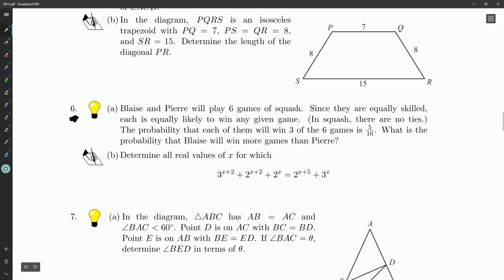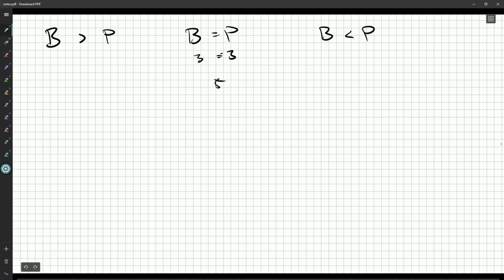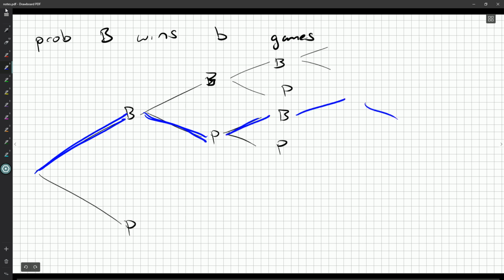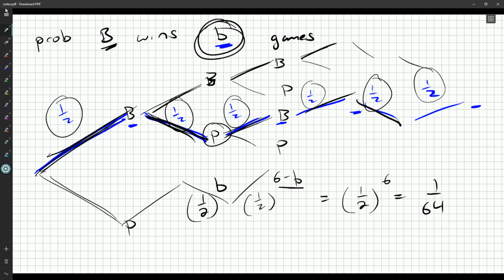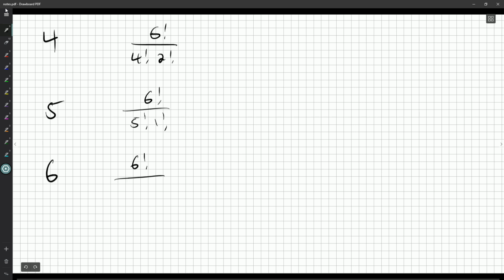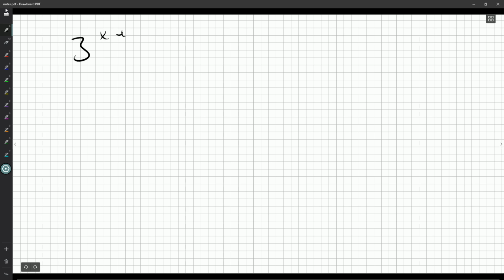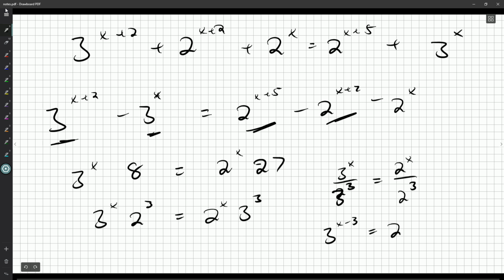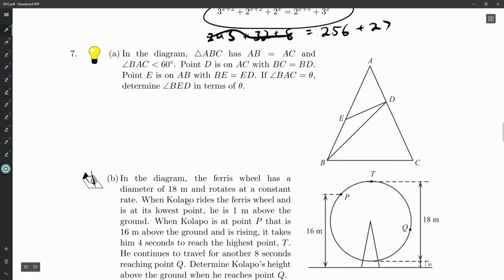Euclid 2012 6